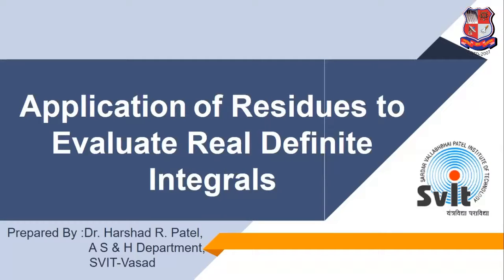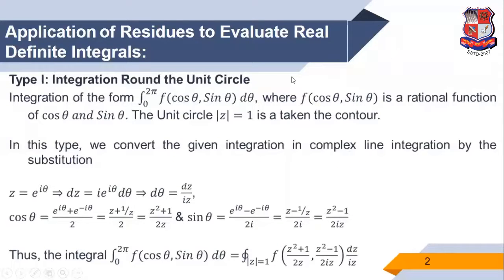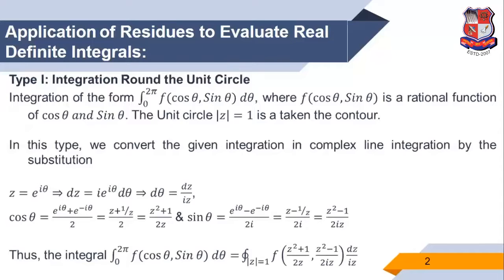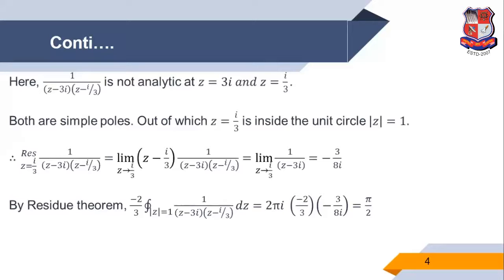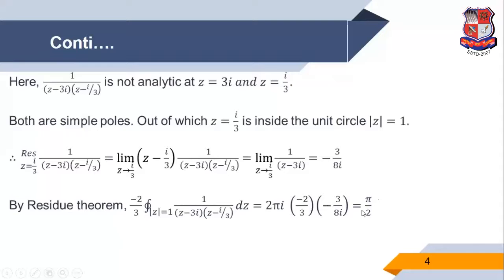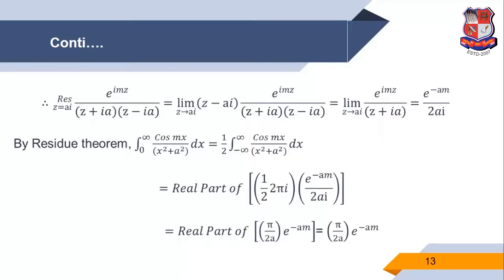GTU_BE MECH_3130005_Complx Variables & Partial Diff. Eq_App. of residue to evaluate real integration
Subject : 3130005  -  Complex Variables and Partial Differential Equations (Sem-3)
Created By : Dr. Harshad R. Patel [Assistant Professor] | 14 May 2020 | 23 MB
College : 041 - SARDAR VALLABHBHAI PATEL INSTITUTE OF TECHNOLOGY, VASAD
Topic : Application of residue to evaluate real integration